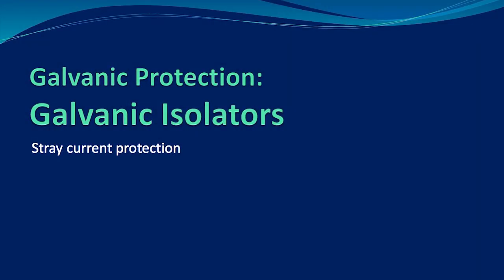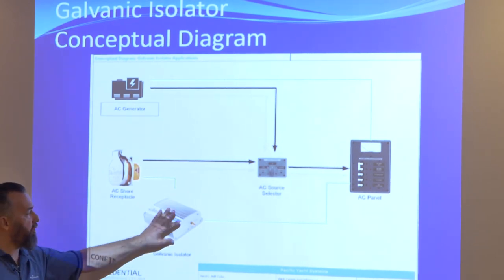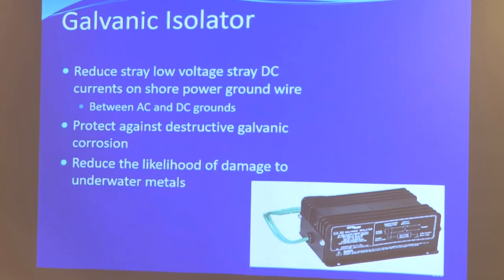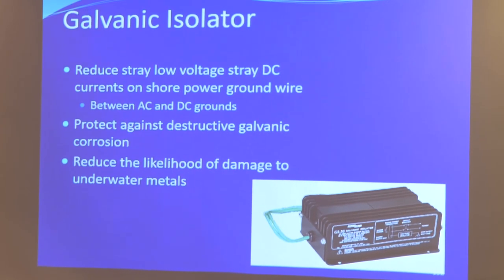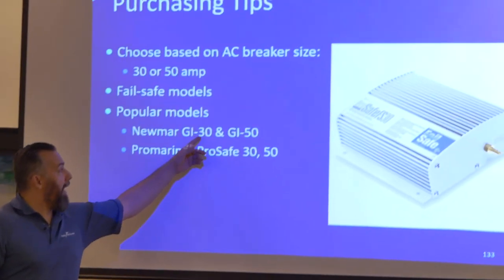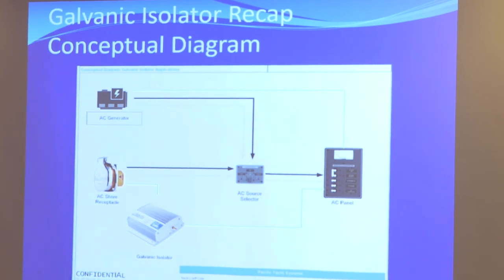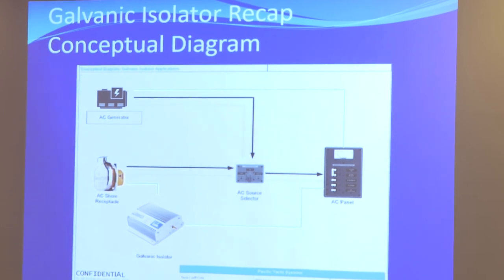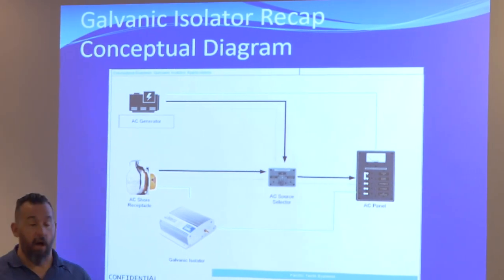How To: Marine Electrical Seminar - Galvanic Isolator - Ep 16/30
Join Jeff Cote from Pacific Yacht Systems as he presents an in-depth seminar on understanding, installing and troubleshooting marine electrical systems. Episode 16 touches on the pros and cons of a galvanic isolator to protect against stray current.